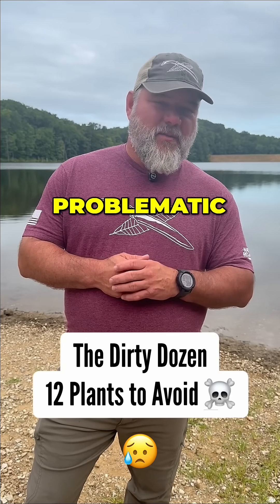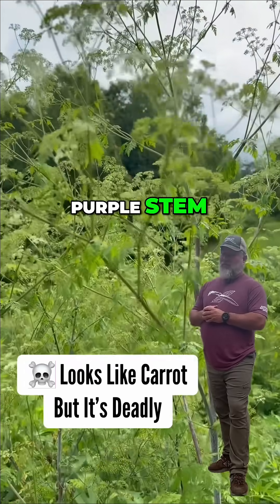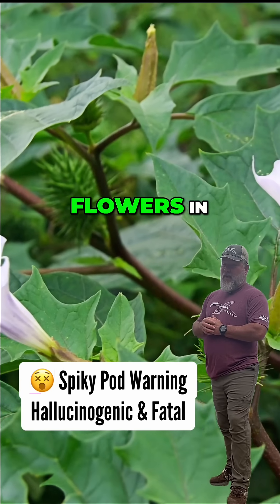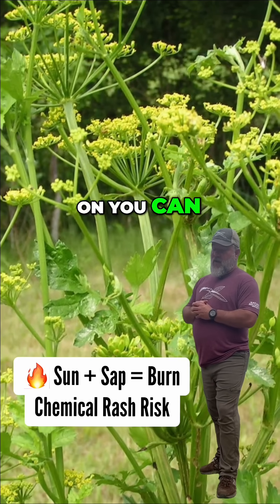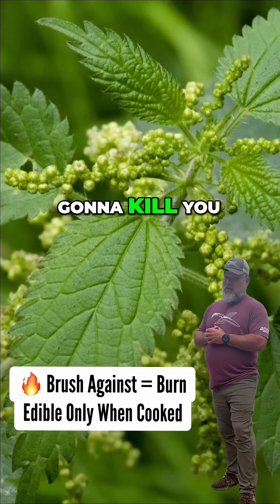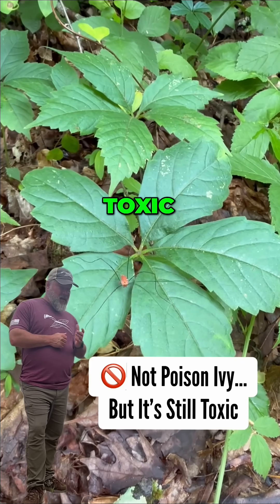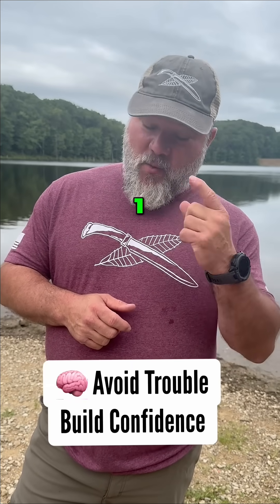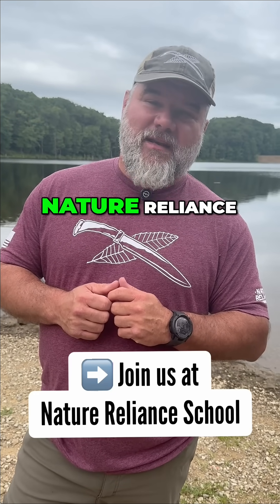💀12 Plants That Could Ruin Your Day… or End It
12 Dangerous Plants You MUST Know 💀🍃(Deadly Dozen)
Some plants heal. Others kill. Here are 12 of the most dangerous plants in North America, from poison hemlock to deadly nightshade. Did I leave any out?